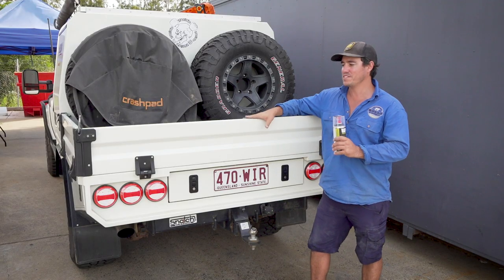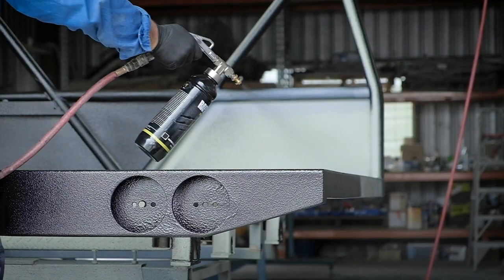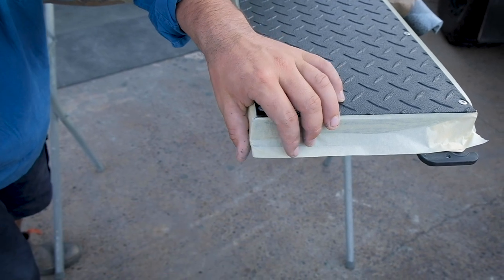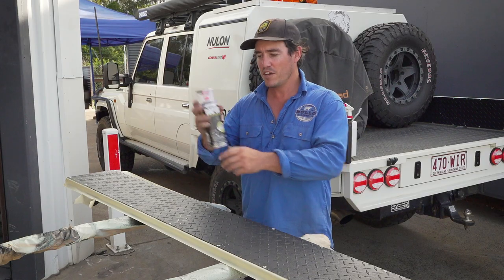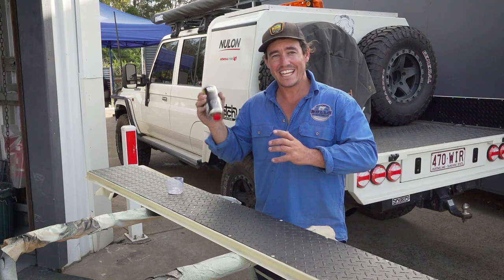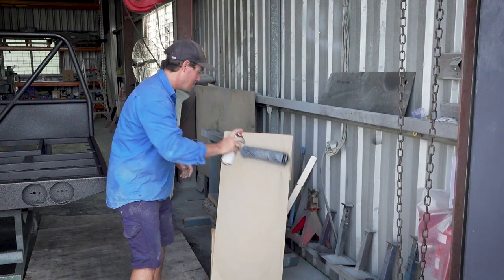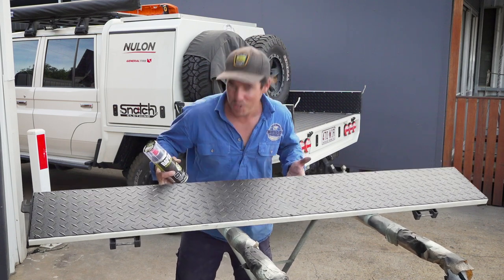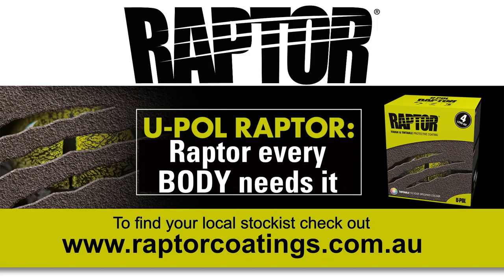NEW Raptor 2K Bedliner Aerosol by U-POL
RAPTOR just got even easier to use! to find your nearest stockist.

Huge thanks to Australian 4WD Action!